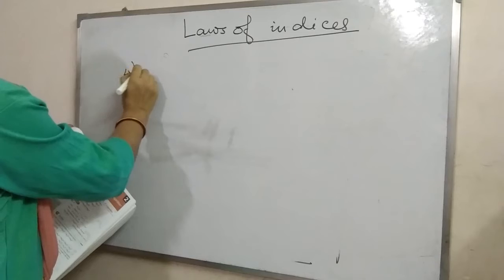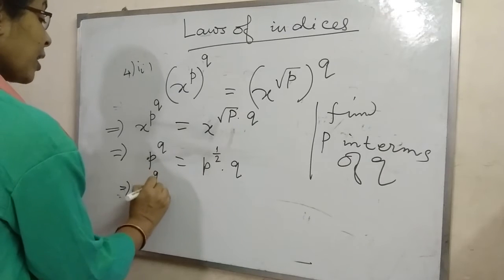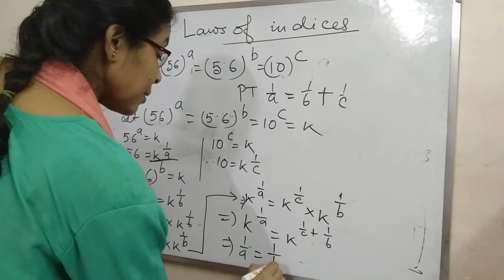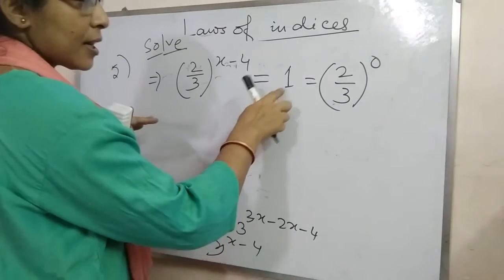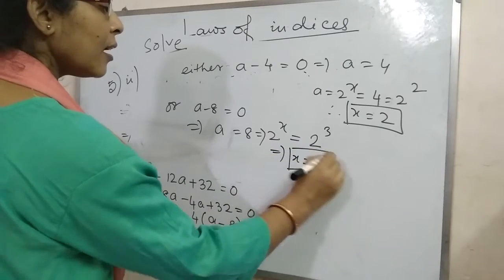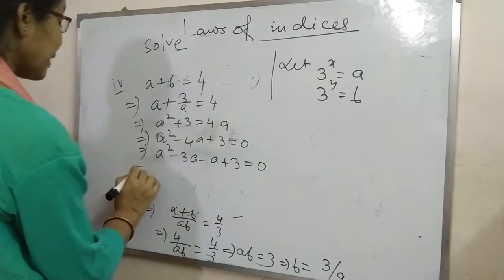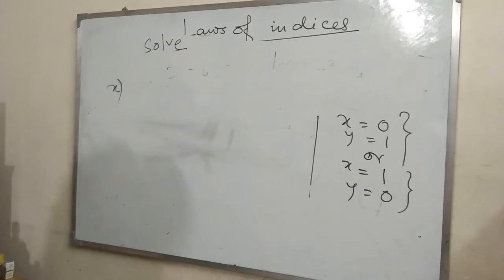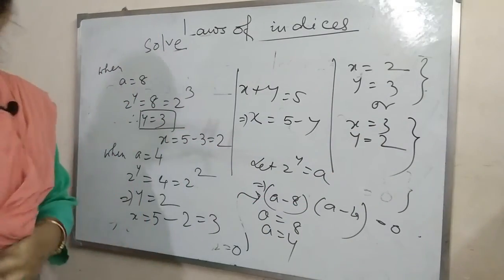Mathematics Class 11. Laws of indices (part -3)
Mathematics Class 11. Laws of indices (part -3) by Kuheli Ma'am